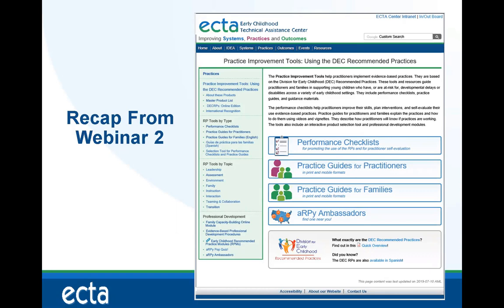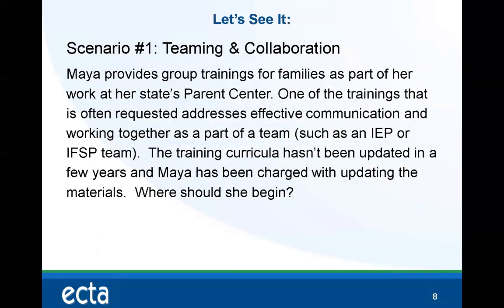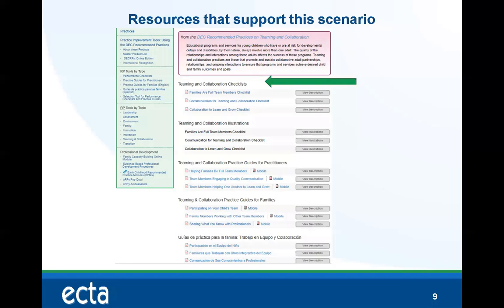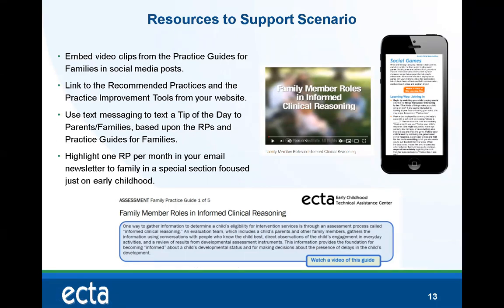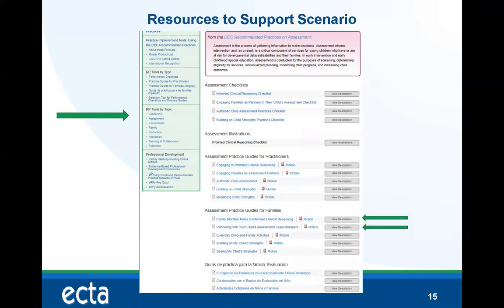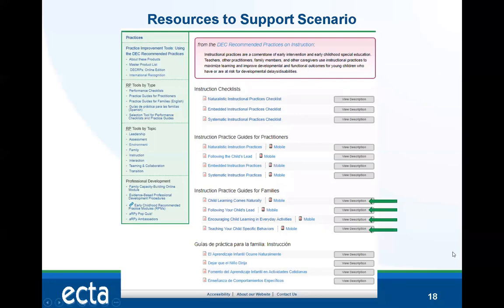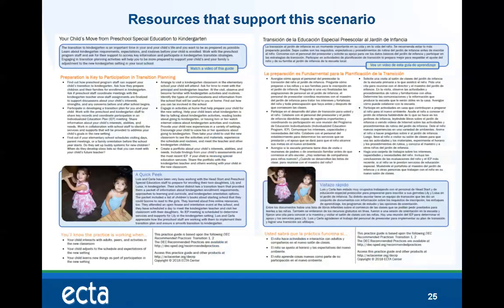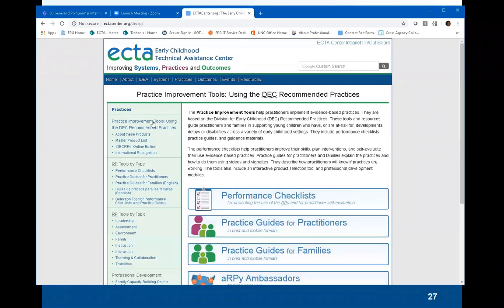Recommended Practices for Engaging Families, Part 3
The ECTA Center hosted a series of four short webinars that explore the Division for Early Childhood's Recommended Practices (RPs)and some of the tools and resources developed to support the use of the practices. The fourth and final webinar unveiled an exciting and new family-level aRPy Ambassador Initiative designed specifically for Parent Centers.

The ECTA Center is a program of the FPG Child Development Institute of the University of North Carolina at Chapel Hill, funded through cooperative agreement number H326P170001 from the Office of Special Education Programs, U.S. Department of Education. Opinions expressed herein do not necessarily represent the Department of Education's position or policy. Project Officer: Julia Martin Eile